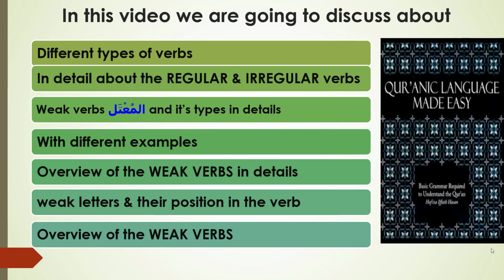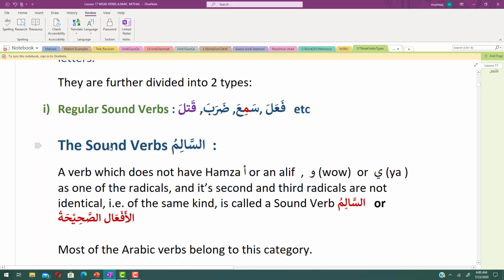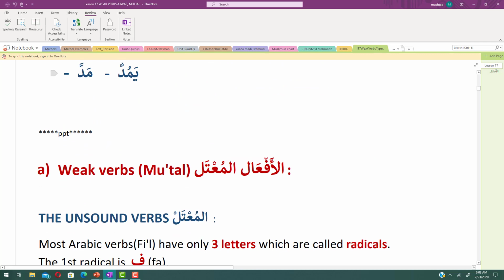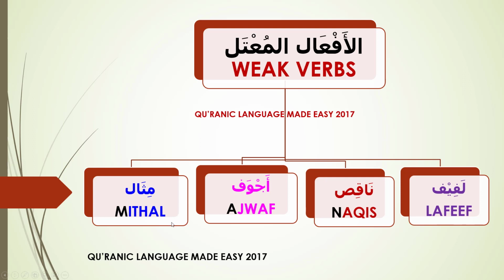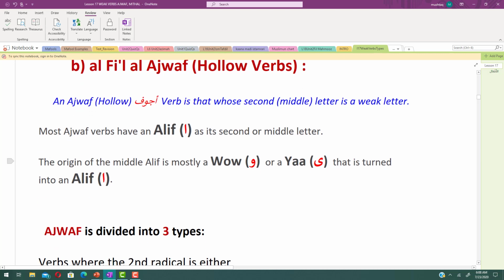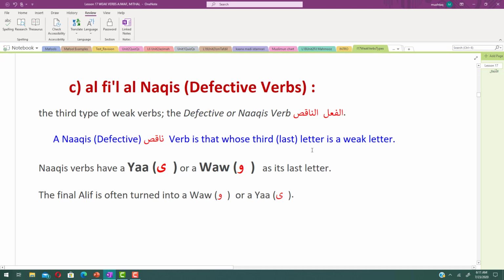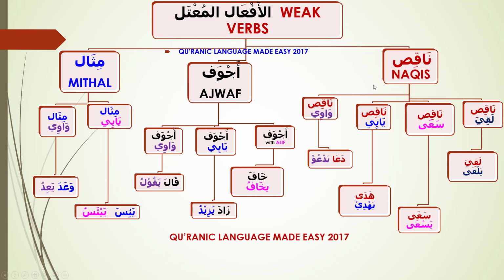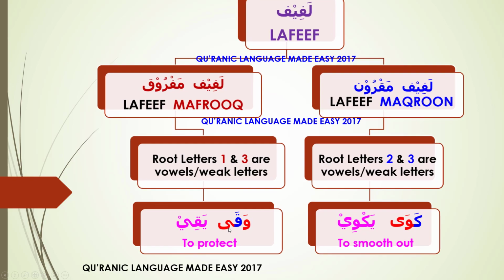Arabic WEAK VERBS Mu'tal الفِعْل مُعْتَل/مَهْمُوْز, مُضَاعَفMithalمِثَال Ajwaf أَجْوَف Naqisنَاقِص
Overview of Arabic Weak Verbs  al Mu'tal and it's different types.qlme

Al fi'l Mu'tal الفِعْل  مُعْتَل
الفِعْل  مَهْمُوْز  Mahmuz
الفِعْل   مُضَاعَف Muda'af
مِثَال  Mithal
أَجْوَف   Ajwaf
نَاقِص  Naqis

Arabic grammar NOUNS All UNIT1 videos

Arabic verbs  UNIT2 videos

jazakallahu khairan for watching, May Allah swt accept it from us aameen